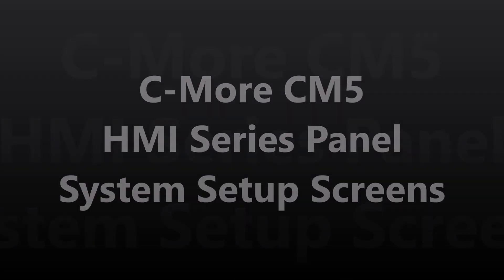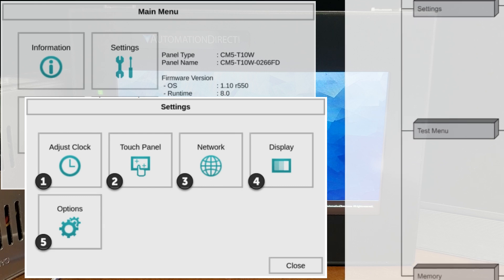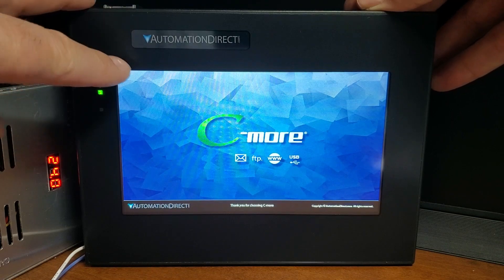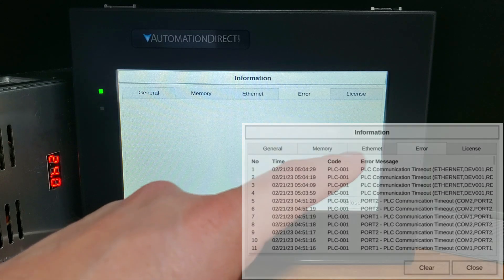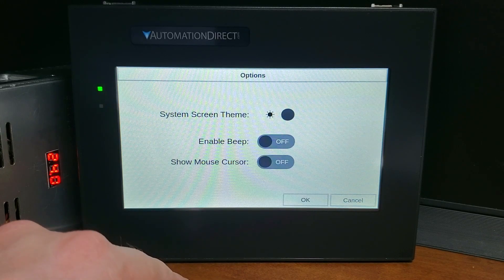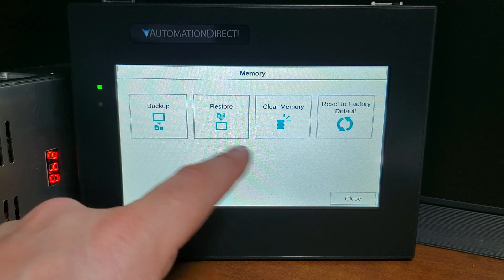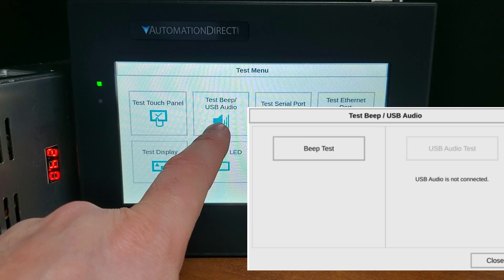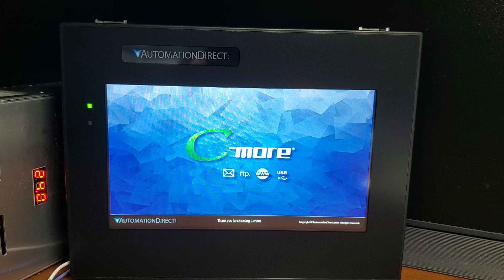C-More CM5 HMI Series Panel System Setup Screens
The C-more touch panels include a series of built-in System Setup Screens that allow you to view detailed information about the panel, adjust certain features, configure communications, test various functions of the touch panel, backup and restore firmware, a recipe, log and project memory, clear memory, and reset all values and conditions back to the original factory defaults.
Information, Setting, Test Menu, and Memory comprise the four Main Menu setup screens.

Information—The information tabs display details about the touch panel model, the panel's name, version information for the hardware, boot loader, and firmware, clock source, and beeper status. Other tabs display details on the panel's internal memory and the status of any external memory devices. Communication port details and an error log are available to help troubleshoot the system.

Setting - This is the area for making adjustments to the internal clock, adjusting the display's brightness, setting the IP address, adjusting (calibrating) the touch panel, enabling or disabling the internal beep, and enabling or disabling a mouse pointer.

Test Menu—This menu will allow you to test the touch panel, display, user LED, communication ports, and the internal beeper or the audio line output. If a speaker with an amplifier is connected, a WAV sound file is provided for the audio line output test.

Memory - The Memory menu allows you to either back up or restore your project, log data, recipe data, and/or system memory. Selections can be made to back up to an optional SD card or USB pen drive memory. The menu selections also allow you to clear the memory, and there is also a selection to reset all touch panel settings back to the original factory defaults.
We will be reviewing these system screens of the C-More HMI Panel. Let's get started.

00:00 C-More CM5 HMI Series Panel System Setup Screens
02:22 Accessing the C-More CM5 System Setup Screens
03:01 Information - C-More CM5 System Setup Screens
03:49 Setting Menu - C-More System Setup Screens
05:07 Memory Menu - C-More System Setup Screens
06:31 Test Menu - C-More System Setup Screens

C-More CM5 Quick Features:
4″, 7″, 10″, 12″, 15″, and 22″ widescreen options
16.7M colors and LED backlights
800MHz or 1.6GHz Quad Core CPU
43MB project memory
12 to 24 VDC powered
Built-in real-time clock with 30-day backup (no battery required)
NEMA 4/4X (indoor use only), IP65
FREE HMI programming software with powerful design tools and a project simulator
CM5 series HMIs support any EA9 series project (created with V6.73 or later) for an easy panel upgrade

Support Links:
C-More CM5 Frequently Asked Questions (FAQ)

Helping you with your automation control tasks...